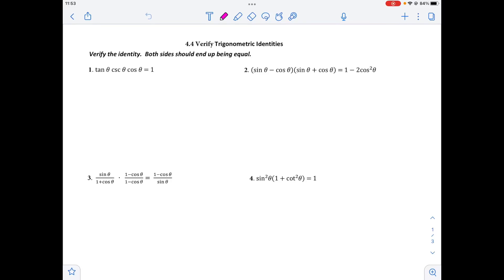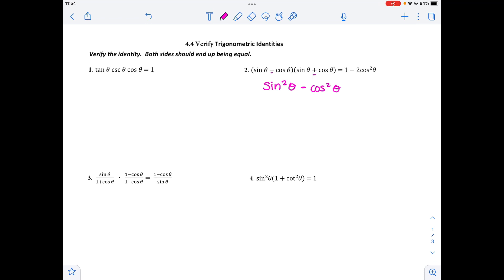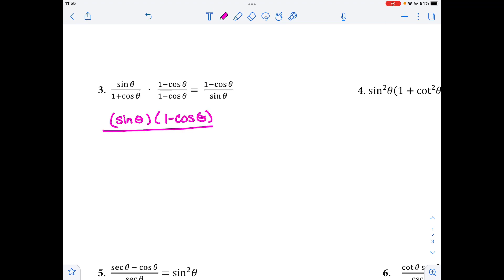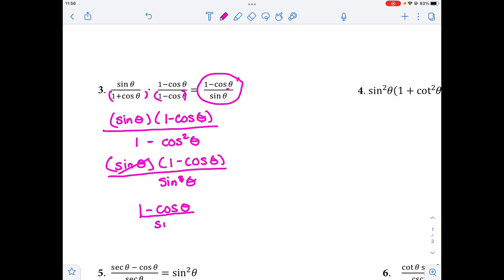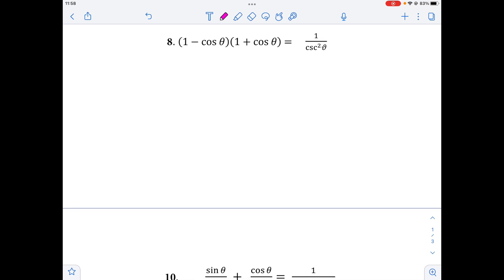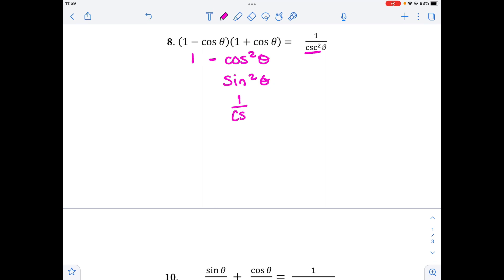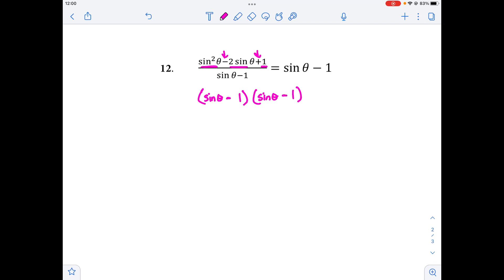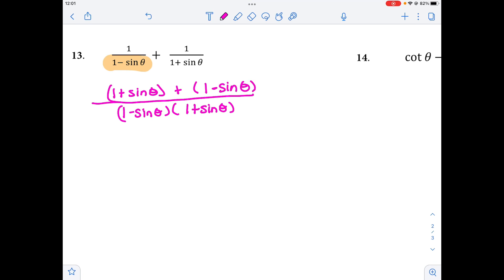4.4 Verify Trig Identities Practice HW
Explains some of the more difficult problems